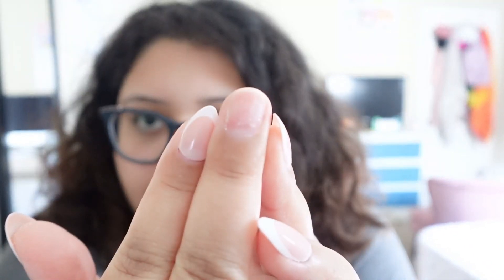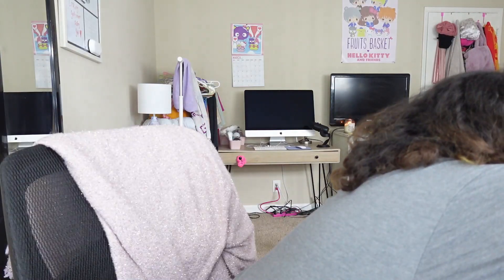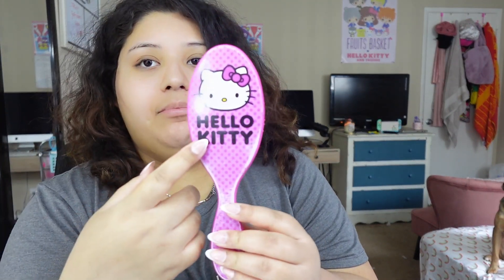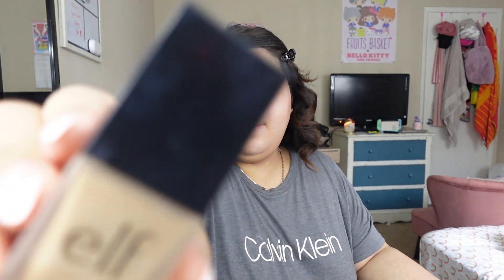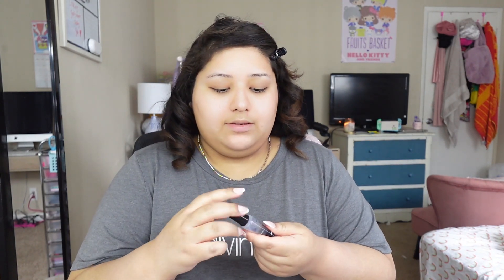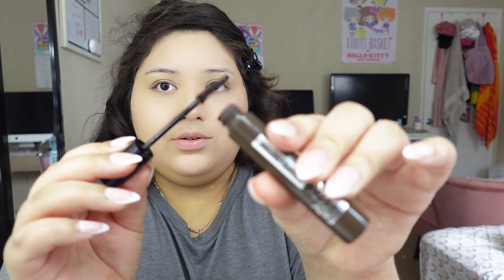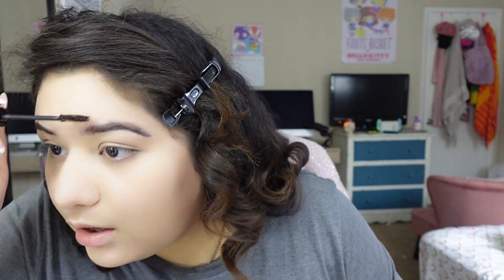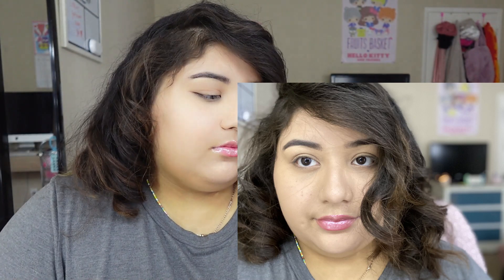How I Get Ready When I'm Lazy! | Hair, Makeup, Nails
Let me know what video i should do next. I've been only doing videos i actually want to do and as a result i've been feeling better about posting. Anyways, thnx for watching, lots of love, byeeee! ❤️